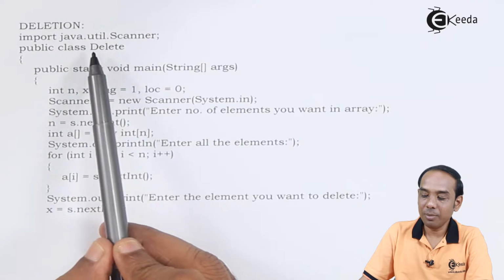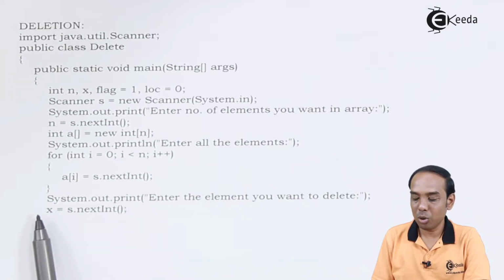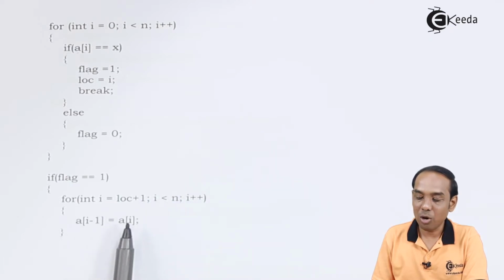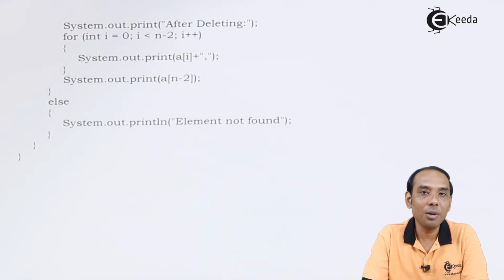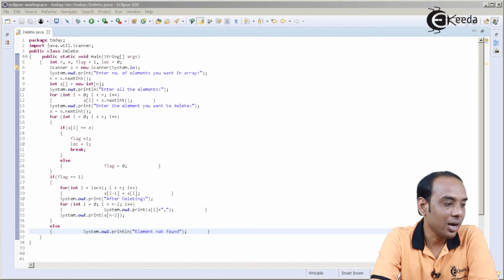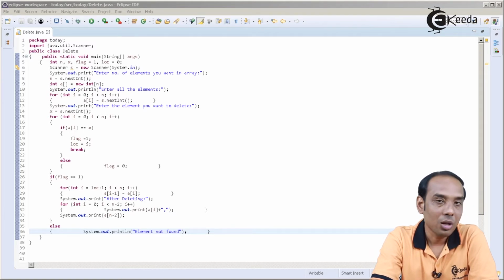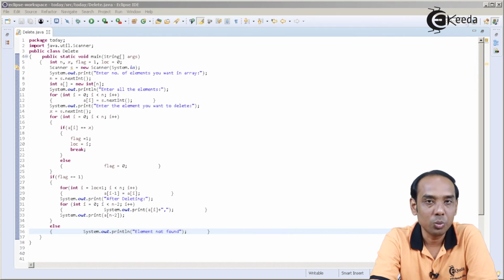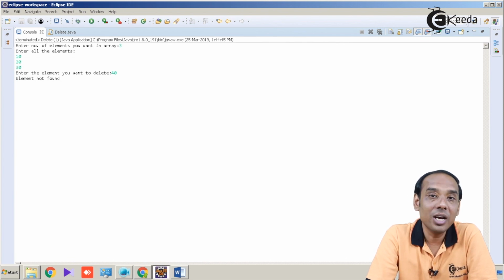Deletion in Array